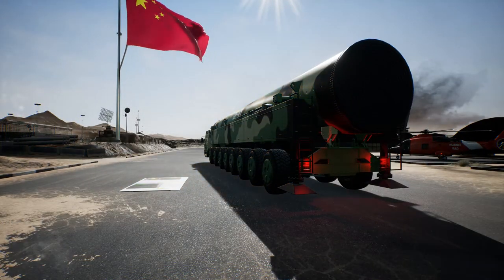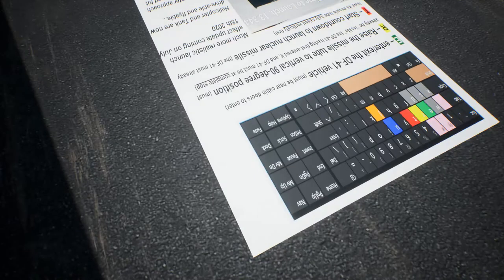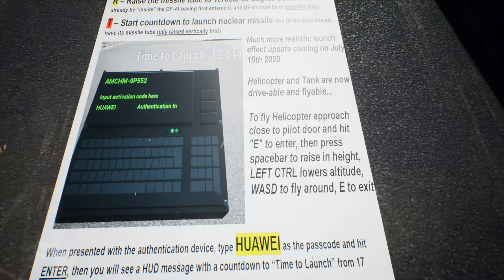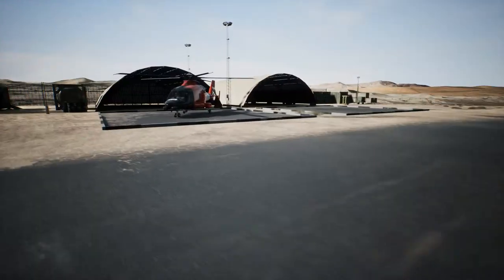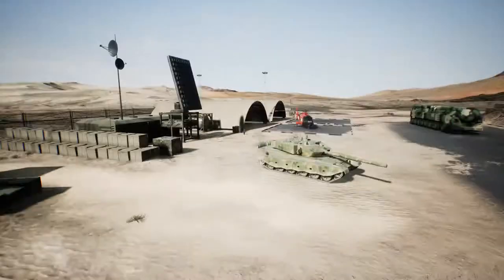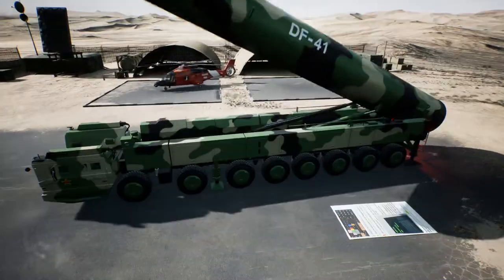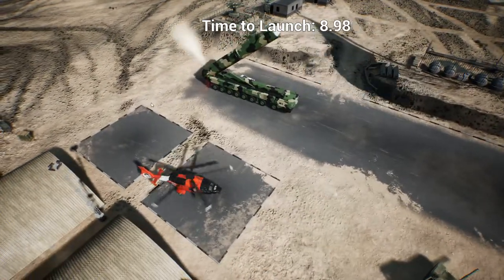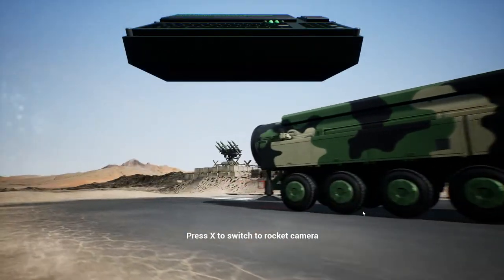DF 41 Simulator